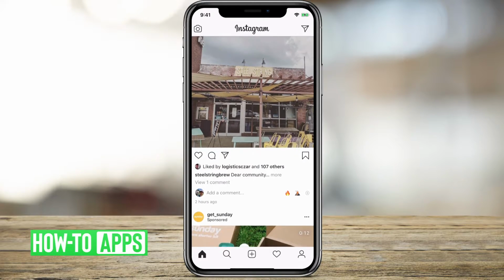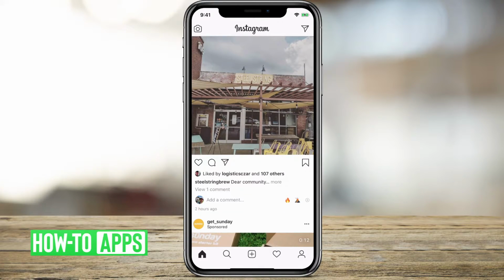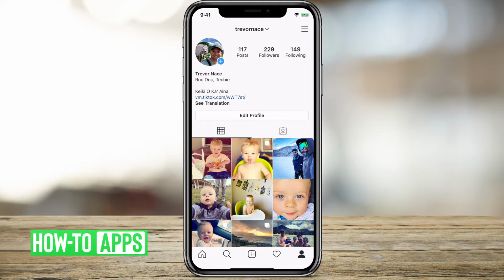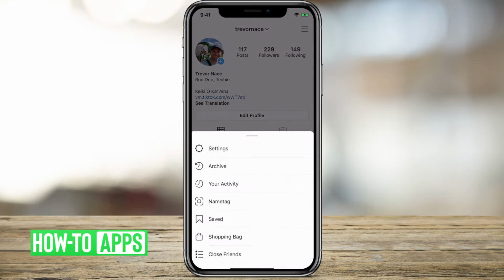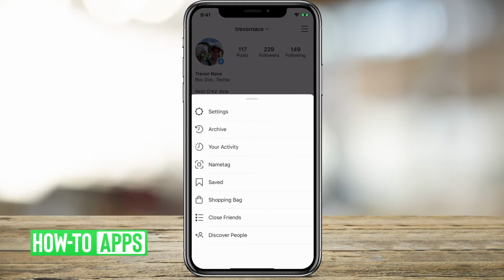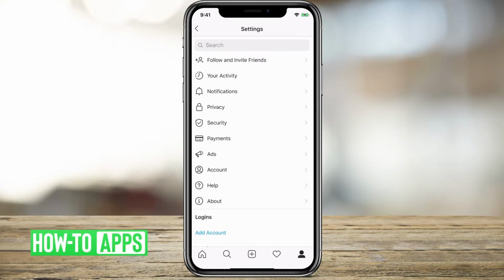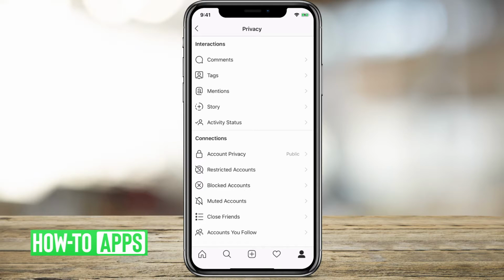How To Make Your Instagram Account Public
If you want to become an Instagram influencer, you'll have to make your account public for anyone to follow you. In this quick guide, we should you how to turn your account public and what that means for the photos and videos you post.